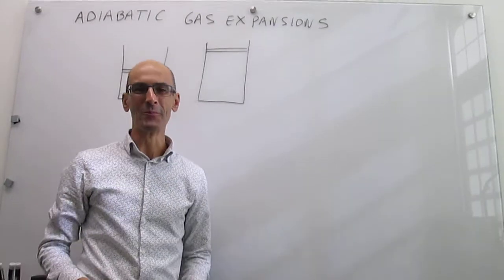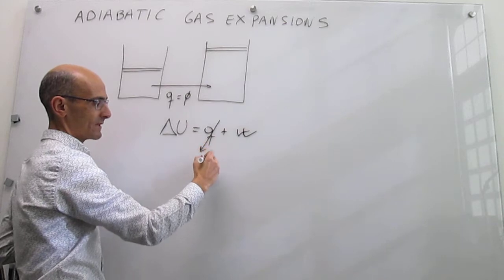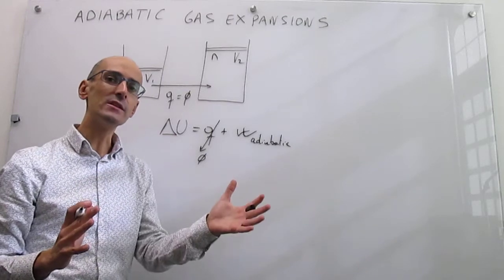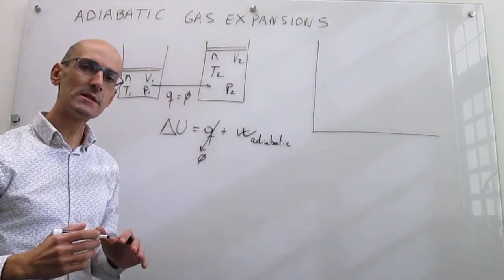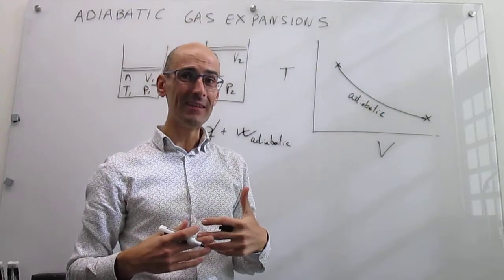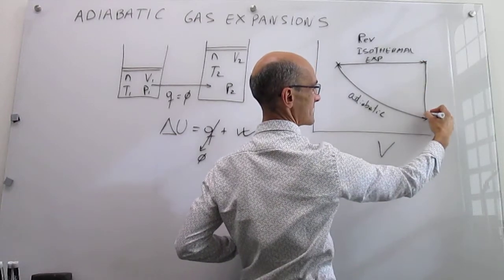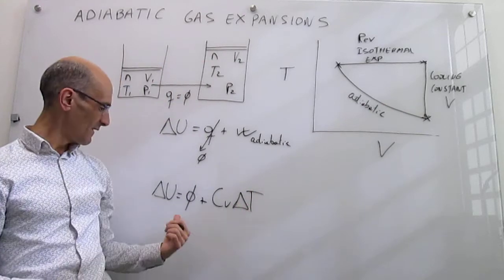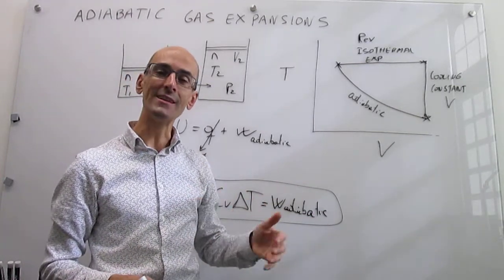Adiabatic expansions: work and change in internal energy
This video provides a foundation to understand adiabatic gas expansions. It provides an understanding of how to calculate work and the change in internal energy.